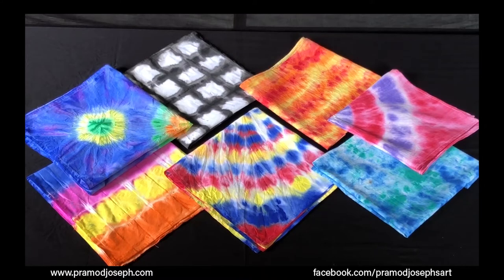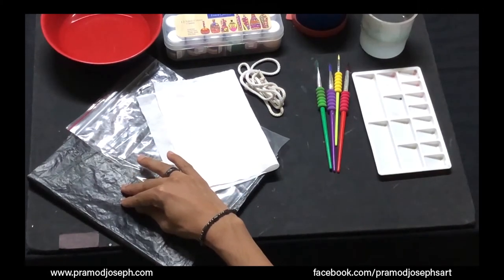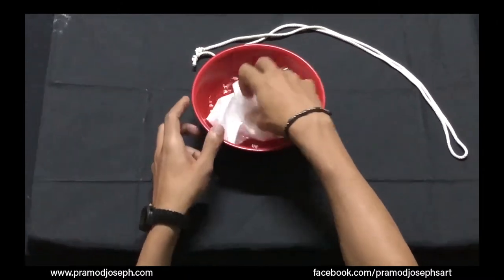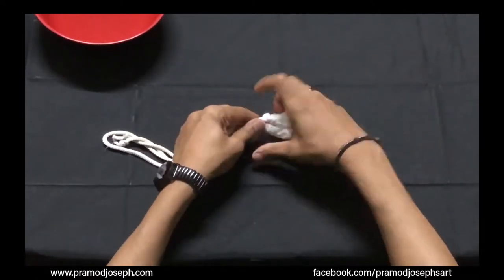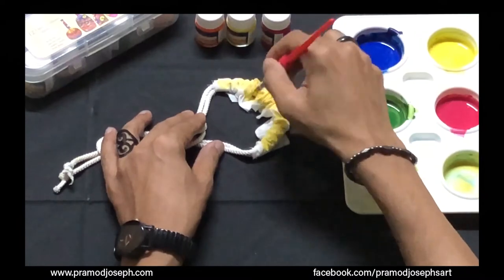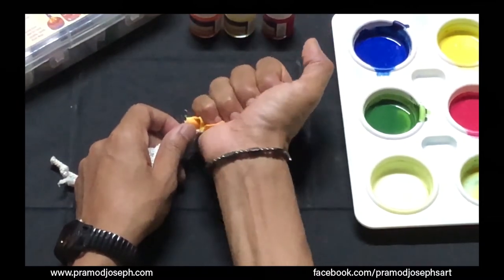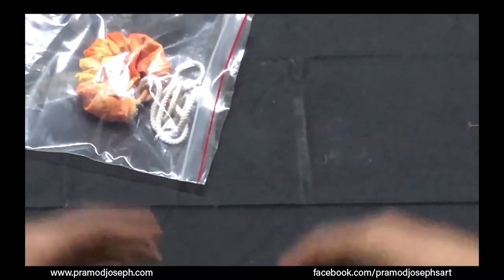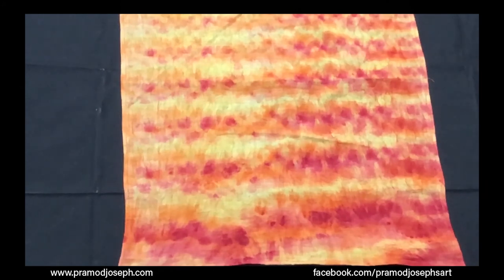Tie & Dye | Rope Technique | Pramod Joseph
Materials Required:
White Handkerchief-1
Rubber bands- 5 -10
Fabric paints of your choice-1set.
Water cup-1
Flat /Round Brushes-1
Ziplock cover-1
Nylon Rope-1